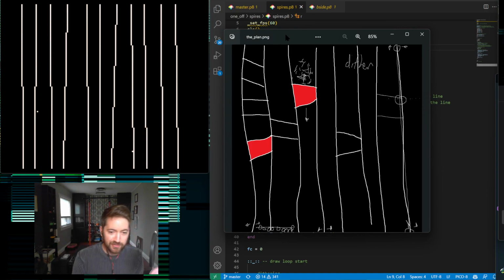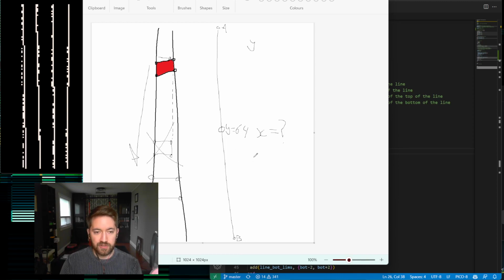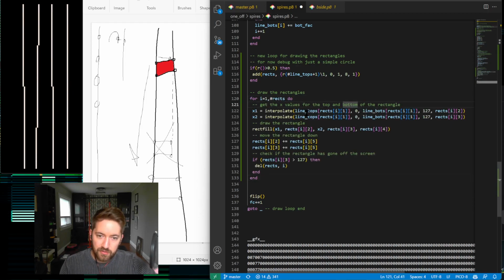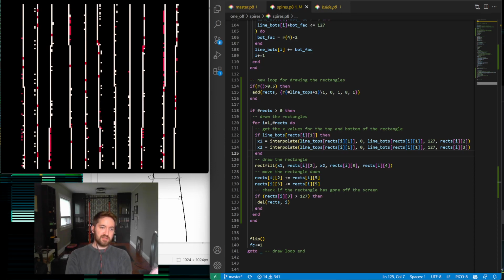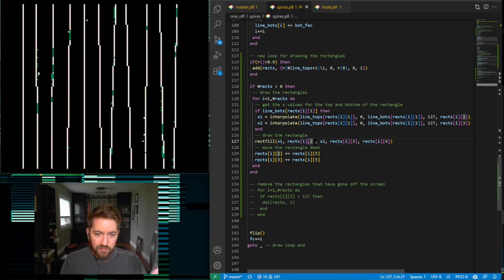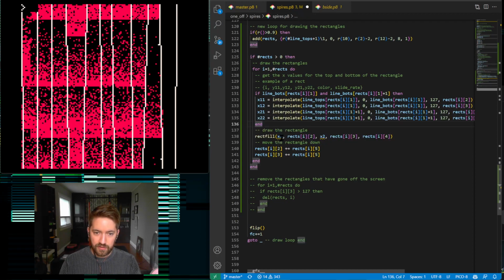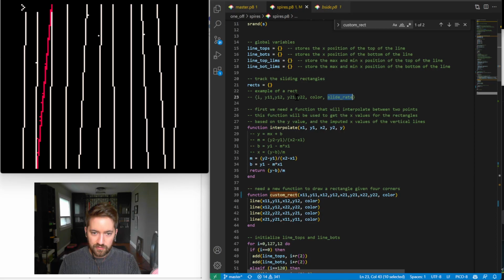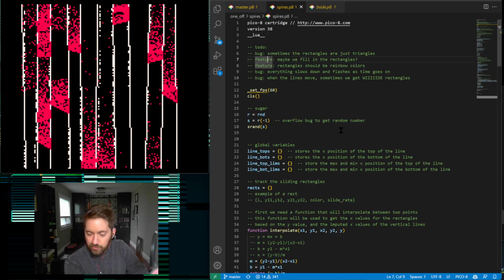making SPIRES on Pico-8 - part 2 of ?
This is the Twitch VOD from the second live coding session for my newest piece, which I am calling SPIRES for now. This is going to be a multi-part series as I develop and eventually publish this artwork.

I'm using VSCode, GitHub CoPilot, and Pico-8 as my development environment.

MS Paint also makes an appearance.

Like my art?